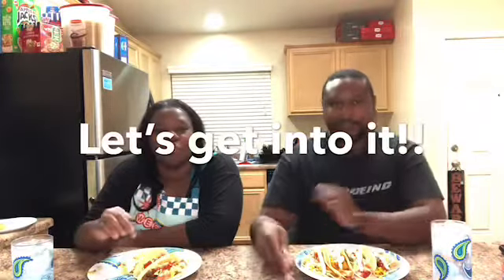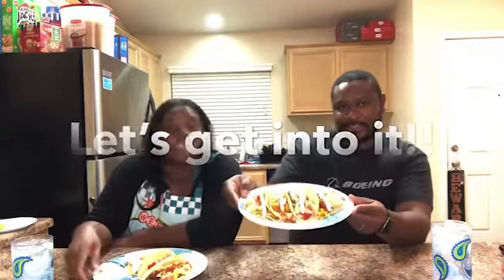Shrimp & Beef Taco Mukbang | Season 1 Ep. 2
Shrimp tacos: 2 lbs of raw Shrimp de-shelled & deveined, broccoli slaw, Pica Pica mild taco sauce and McCormick taco mix.